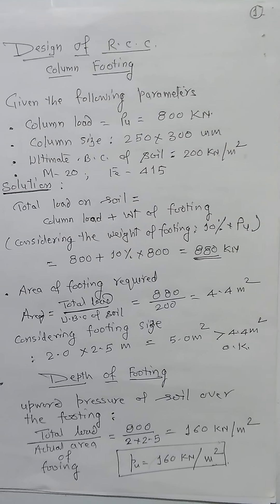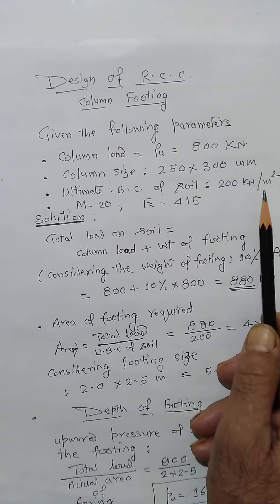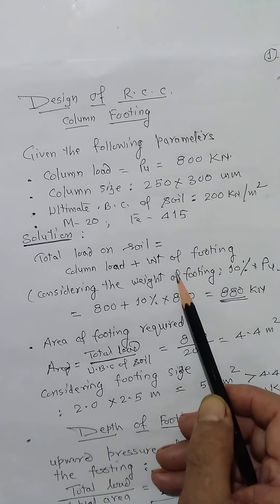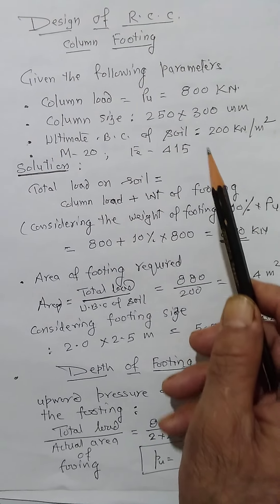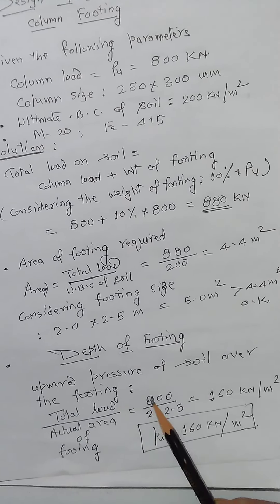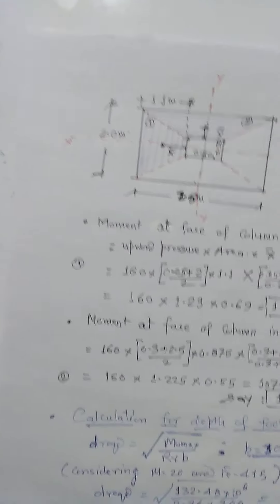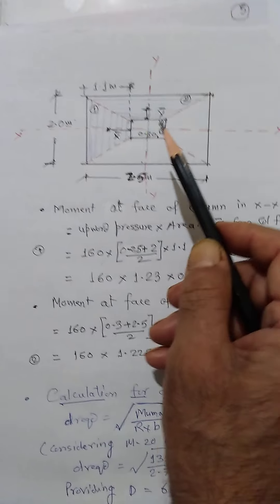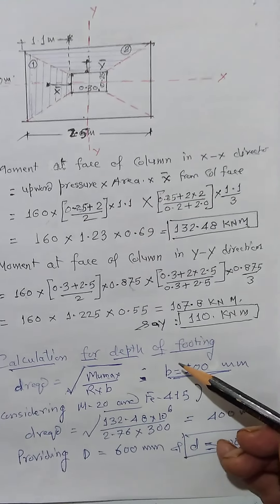Design of rect RCC footing